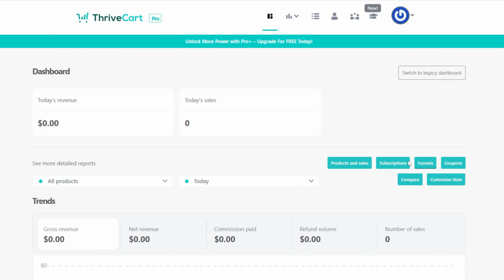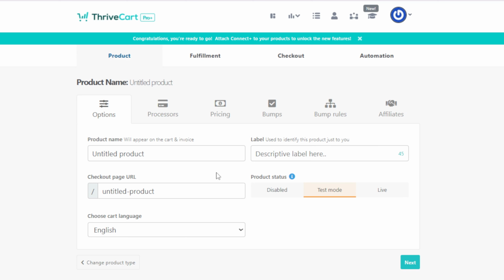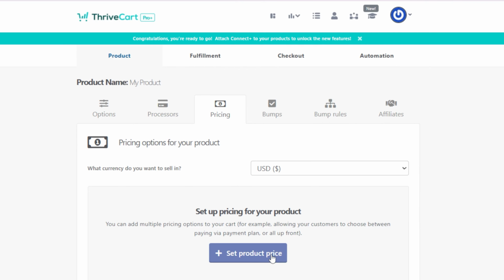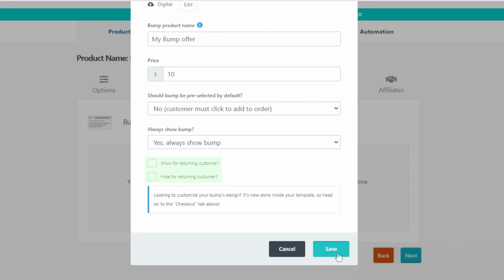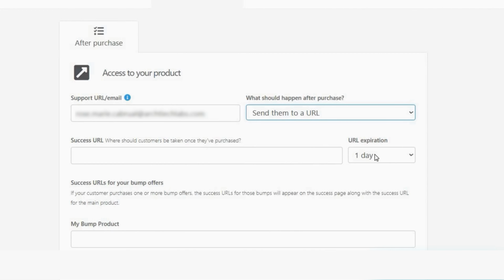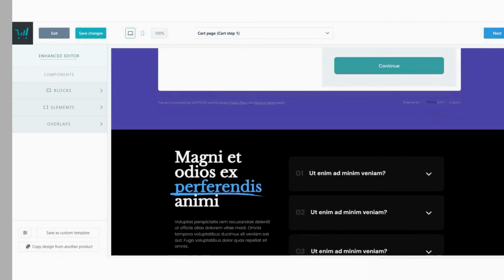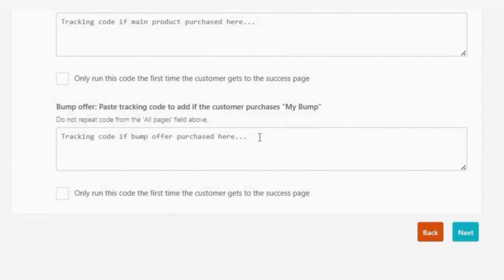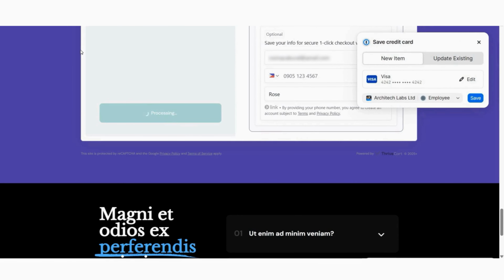How to Launch Your Product in ThriveCart | Step-by-Step Beginner Tutorial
Want to launch your first product on ThriveCart? This step-by-step beginner tutorial walks you through the exact process—from setup to checkout.

You’ll learn how to:

Connect Stripe (with Stripe Connect+)
Create your first product (digital or physical)
Set pricing (one-time, subscription, payment plans)
Add order bumps & fulfillment steps
Customize your checkout page
Automate follow-ups and tracking
By the end, you’ll know how to launch your product and start accepting payments today.

0:00 - Connecting to Stripe Connect+
1:04 - Creating a new product on ThriveCart
2:56 - Payment Processors
3:18 - Pricing the product
4:35 - Setting up Bump Offers
5:35 - Fulfilment Page
7:25 - Setting up your Checkout page
9:45 - Setting up Automations